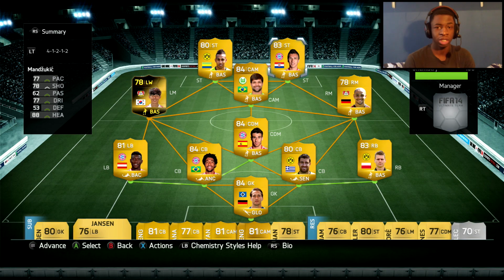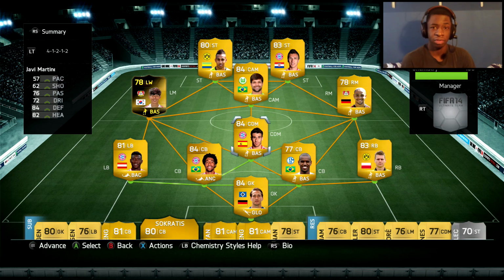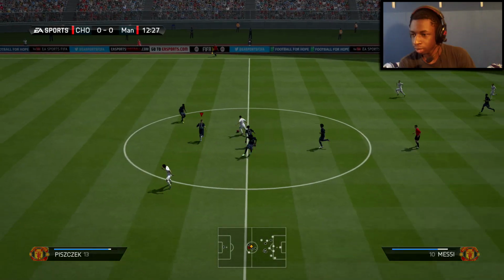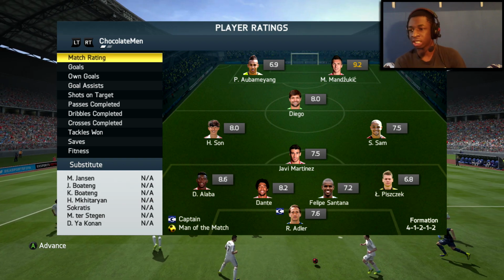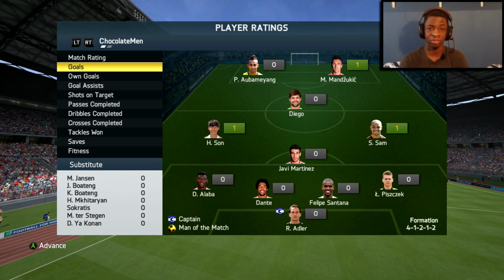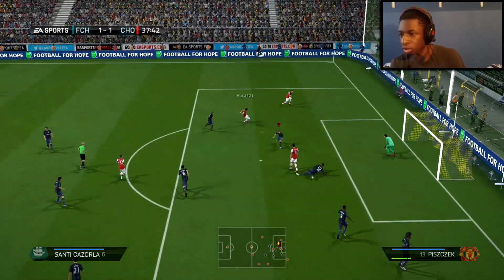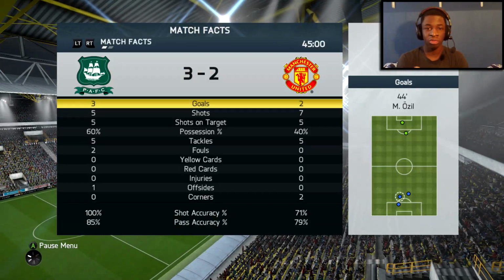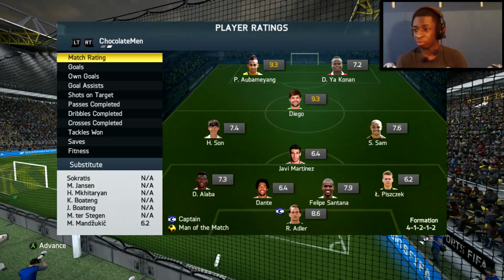FIFA 14 Ultimate Team | [S1] Chocolatemen #37 - "CROSSES!!! -.-"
Can we try and hit 300 likes! :-D

Please let me know your thoughts on my team, any suggestions that you may have for improvements to the squad or the video, or any criticisms that I can use to improve my content in general! Thanks.

Song: Murking (Instrumental) - JME,
Goal Song(s): James Franco - Hoodie Allen, Take Off - Faze Miyake, Level Up(DCY+BBK Remix) - Sway, Leave It Yeah - Fire Camp, Pow - Lethal B, Still Speeding - Sway